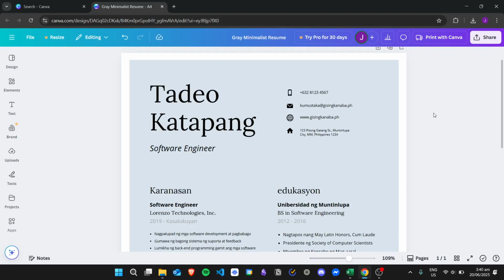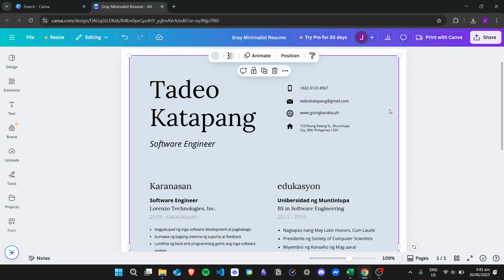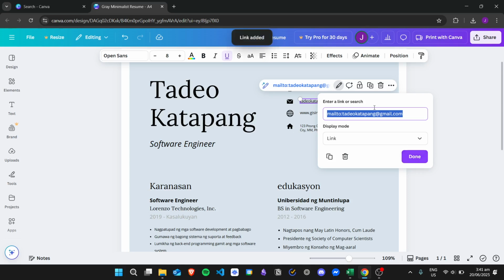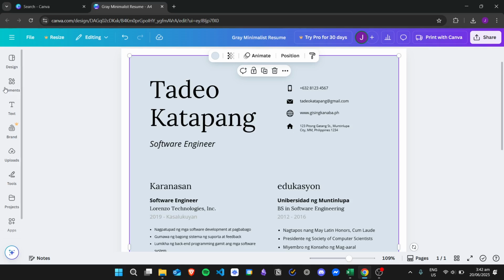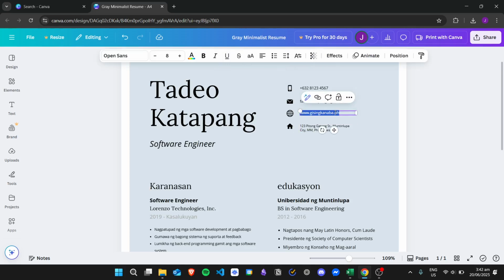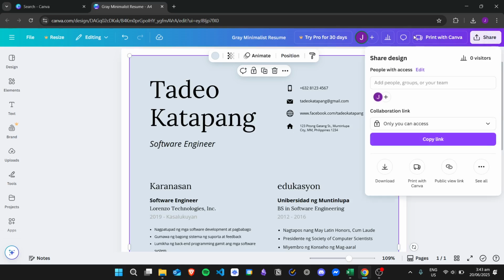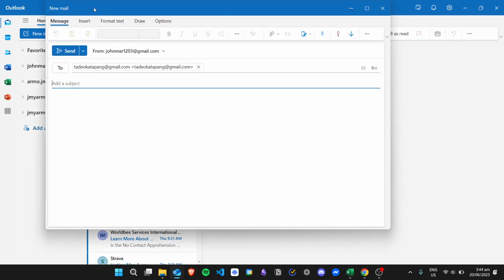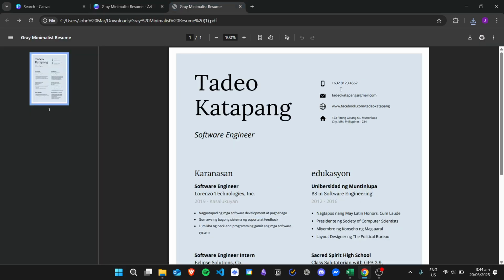How to Create Clickable Email Links in Canva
If you are looking for a video about How to Create Clickable Email Links in Canva, here it is!